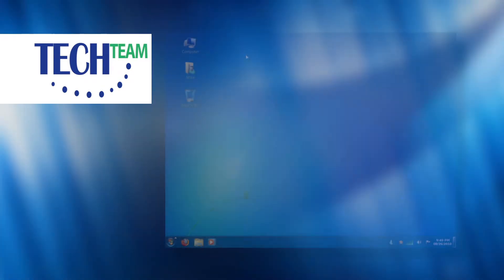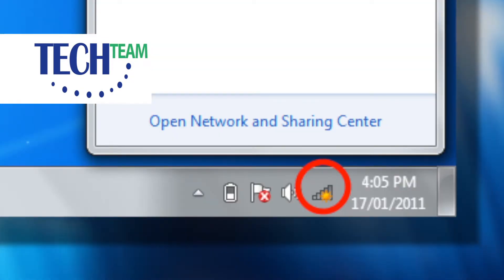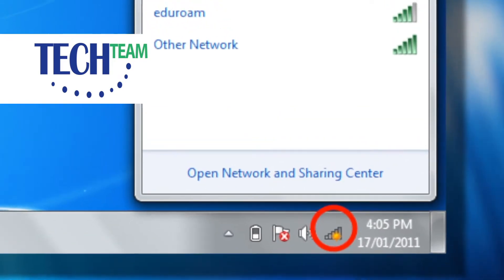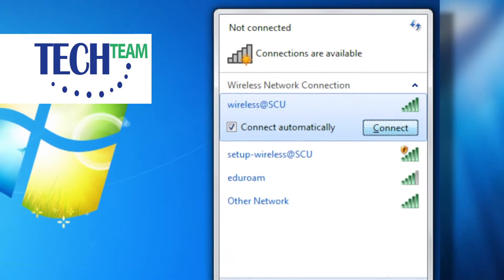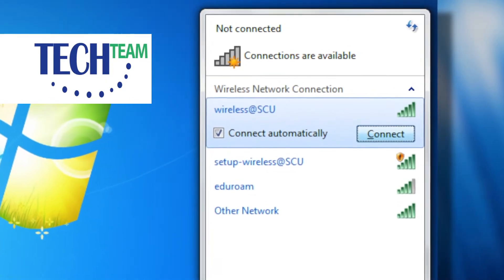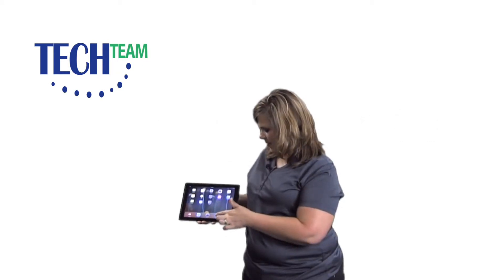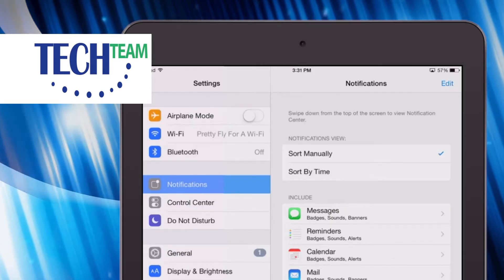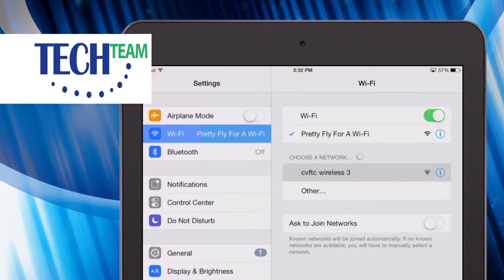VC Co-op Tech Team: Connecting To WiFi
Need help connecting to the WiFi signal in your house? This video can help walk you through connecting your computer or device.